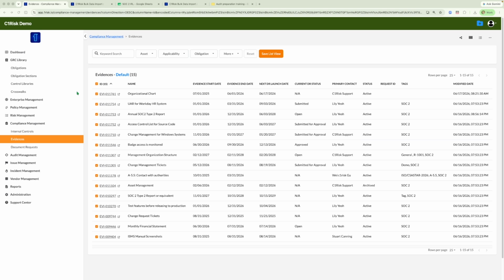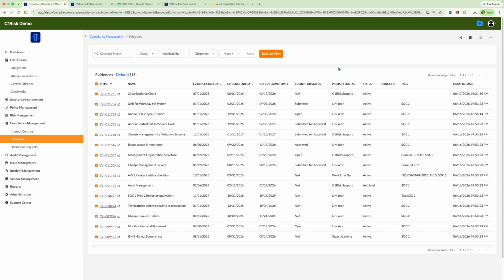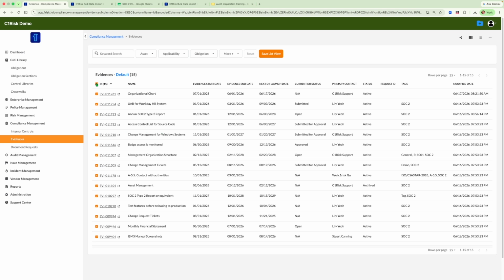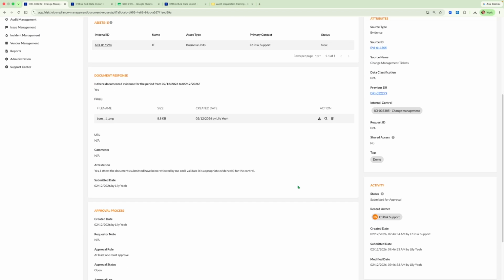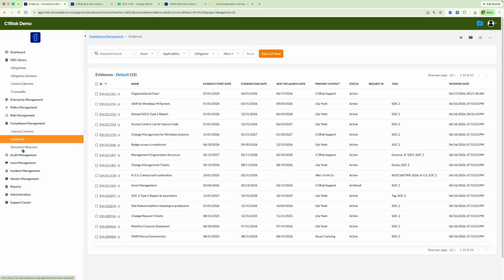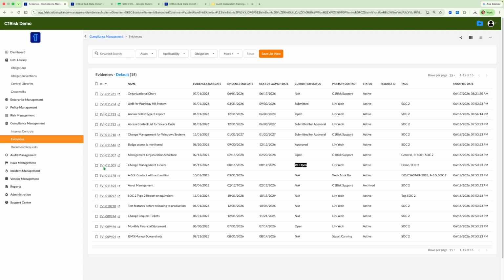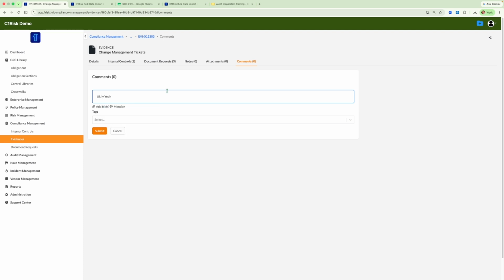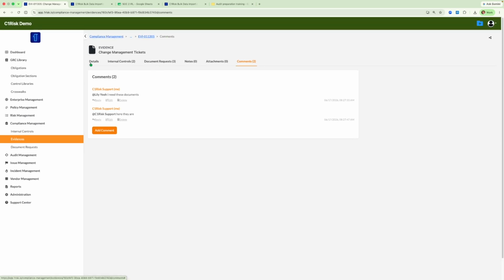Internal Evidence Review (7 of 10)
Reviewing evidence